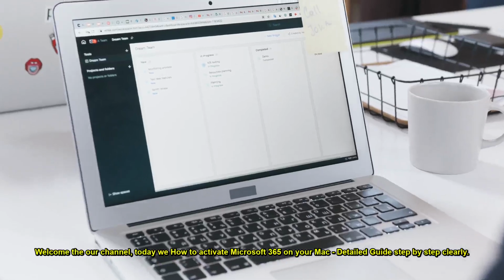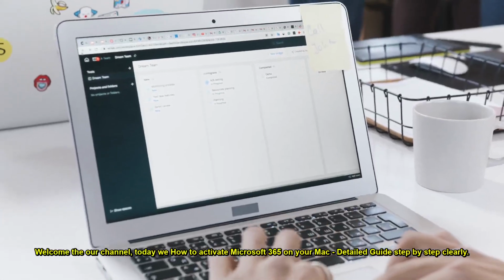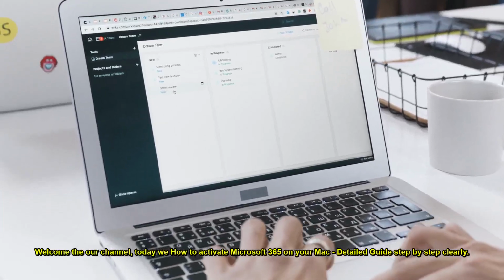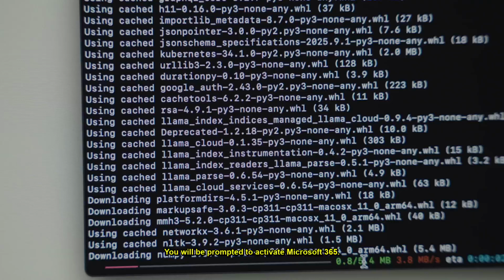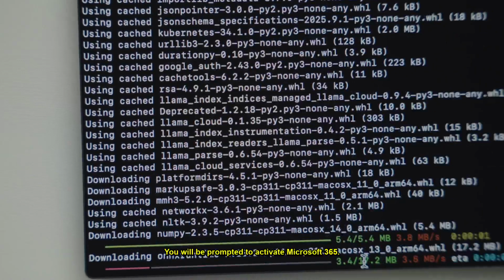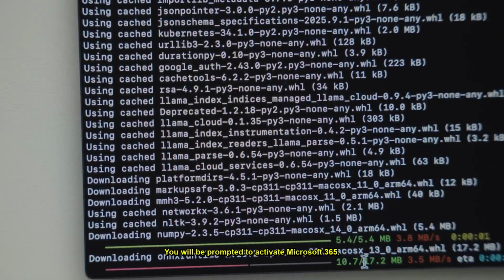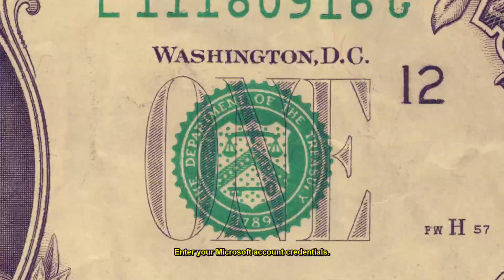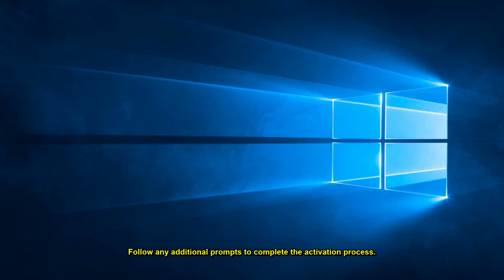How to activate Microsoft 365 on your Mac - Detailed Guide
Unlock the full potential of Microsoft 365 on your Mac with our step-by-step guide! In this video, we'll walk you through the activation process, covering everything from installation to troubleshooting common issues. Whether you're a new user or just need a refresher, our detailed instructions will ensure you get started seamlessly.